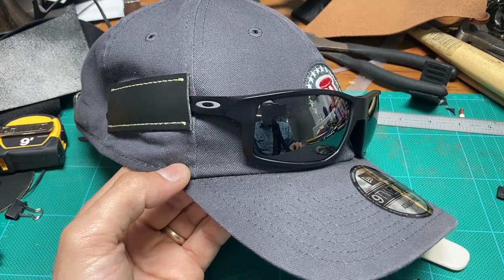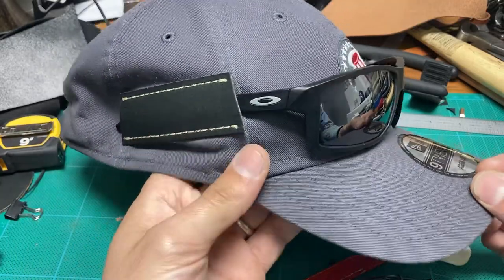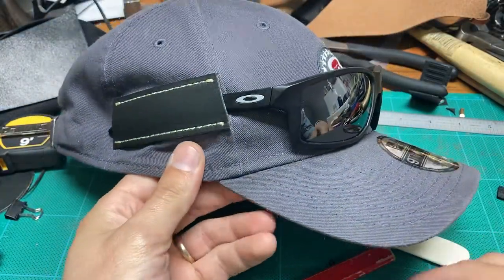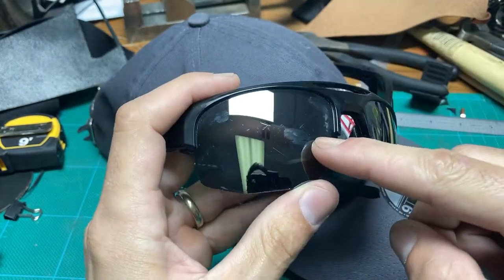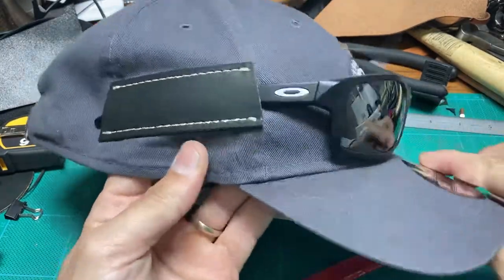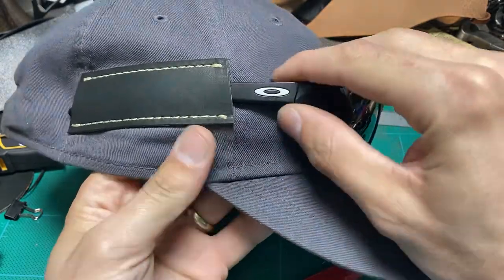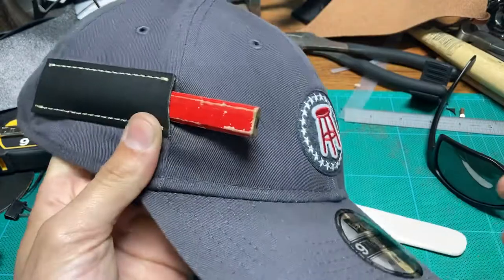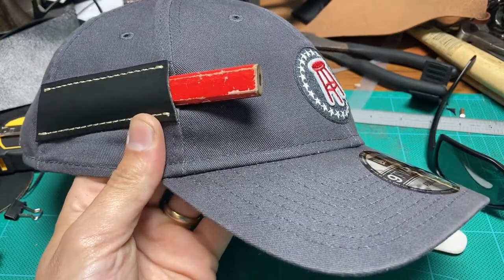Baseball cap sunglasses hack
I share a hack i use to keep my glasses from falling off my hat.